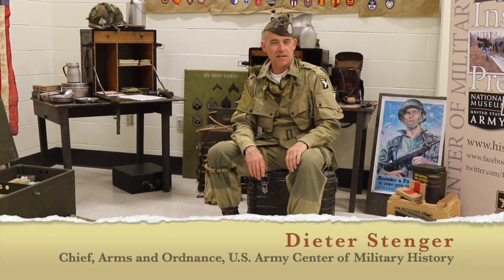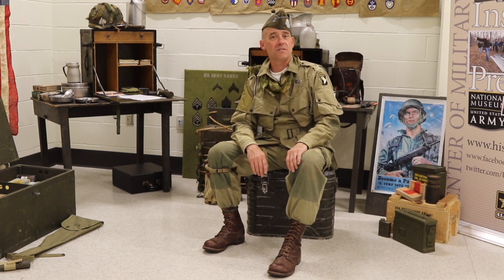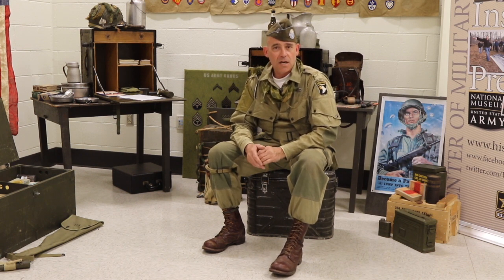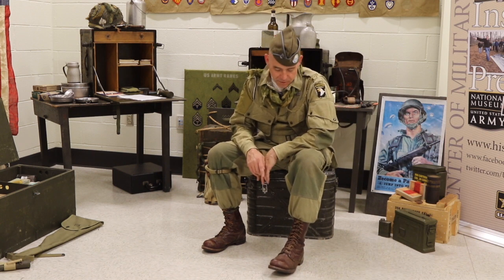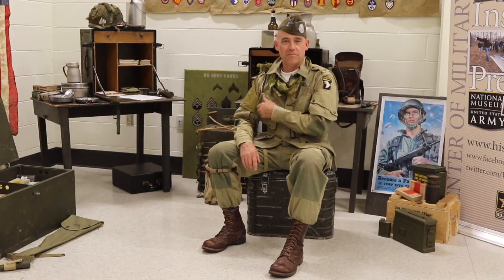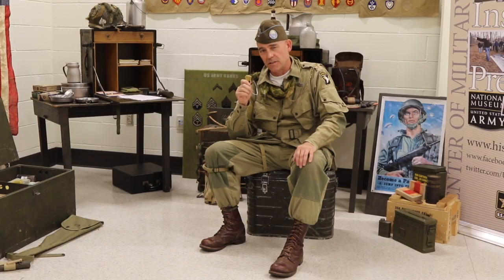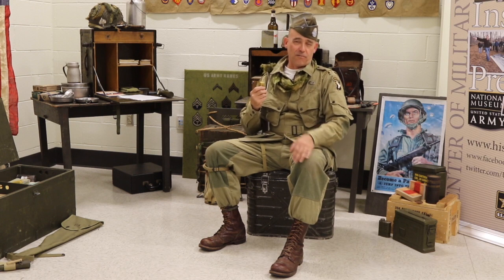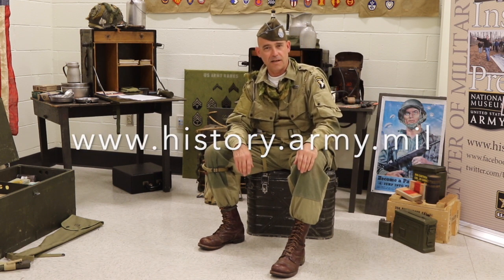D-Day Paratrooper Equipment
This video is about D-Day Paratrooper Equipment